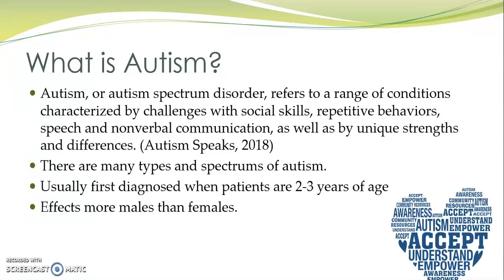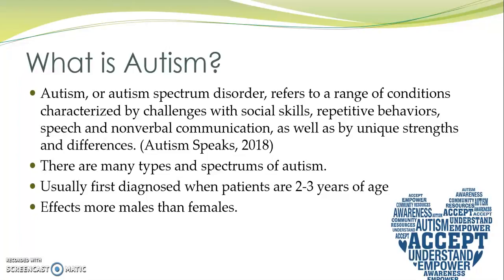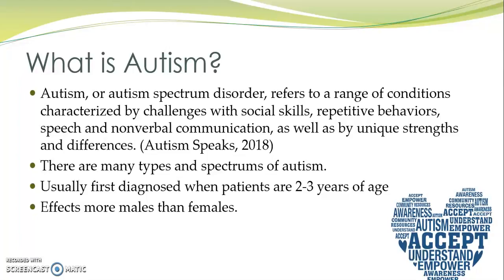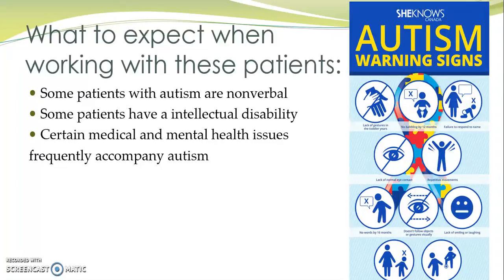project for class